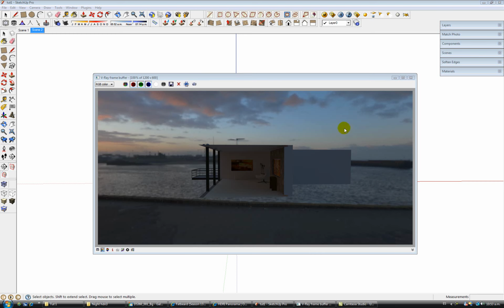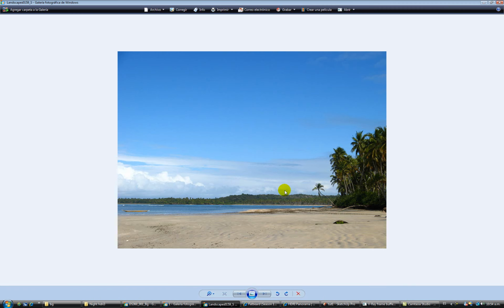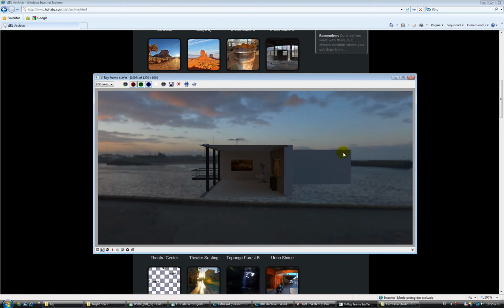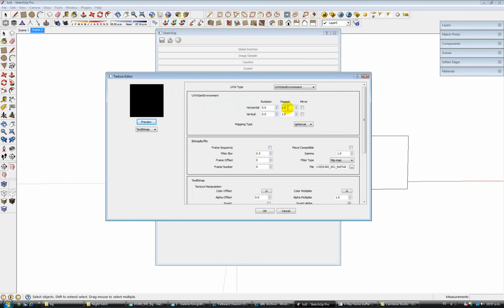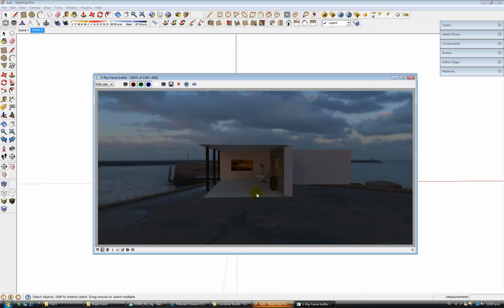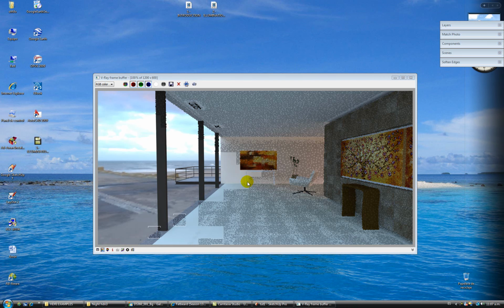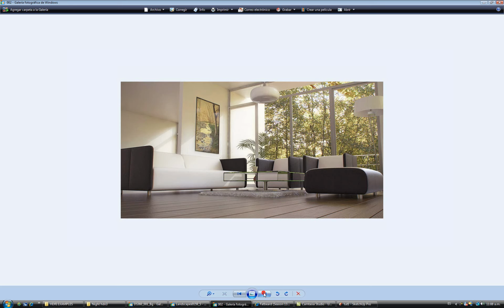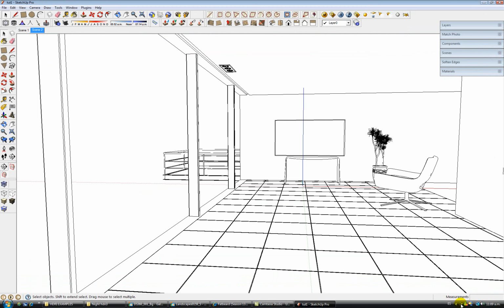vray for sketchup